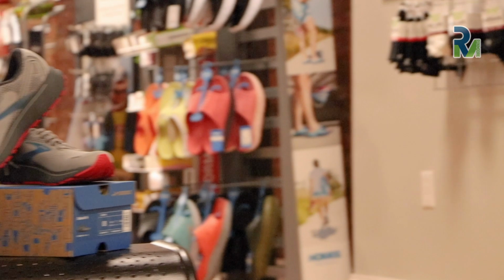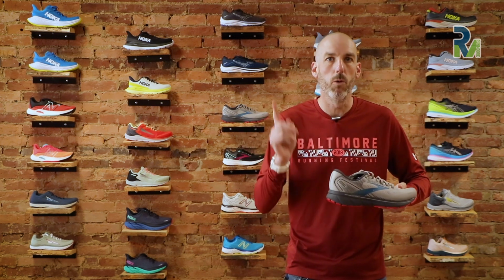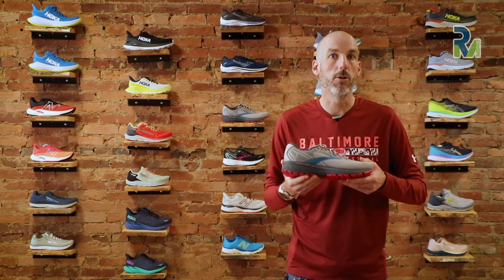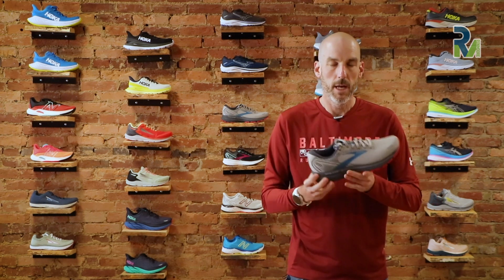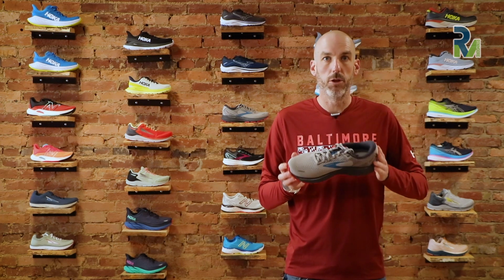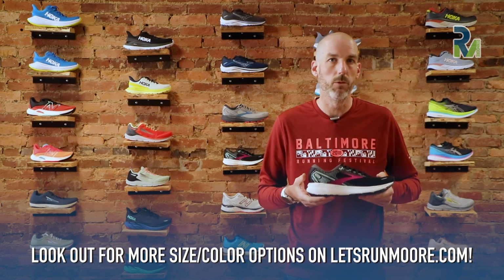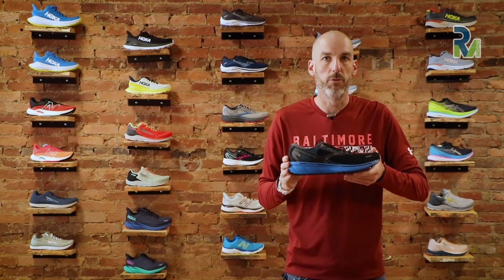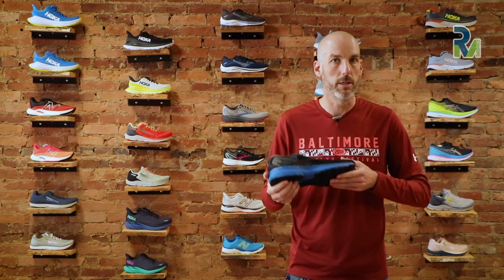Brooks Ghost 14 Review | 2021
Hey everyone, thanks for checking out our review of the new Brooks Ghost 14!

The Brooks Ghost 14 is the latest iteration of the brand's classic neutral, straight-cushion shoe. Their proprietary "DNA Loft" midsole and 3D stretch design makes this a comfortable starter for most runners. Plus, the Ghost 14 is Brooks' first carbon-neutral shoe, great for the environmentally conscious among us.

Run Moore is a running shoe store based in Westminster, MD. We were recently named one of the Best Running Stores in the United States! 🇺🇸